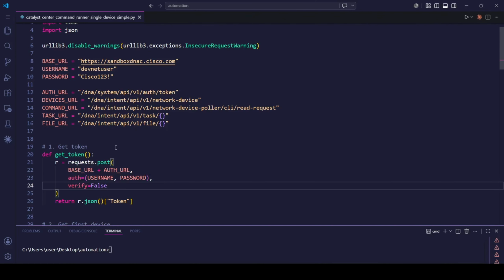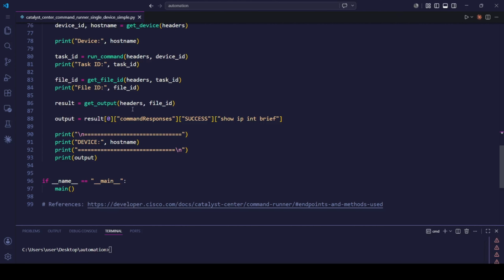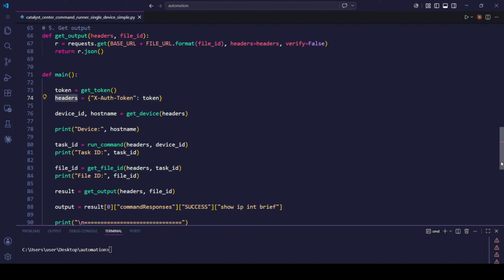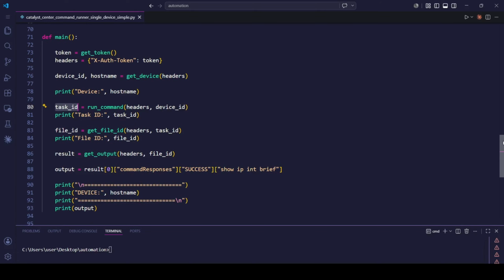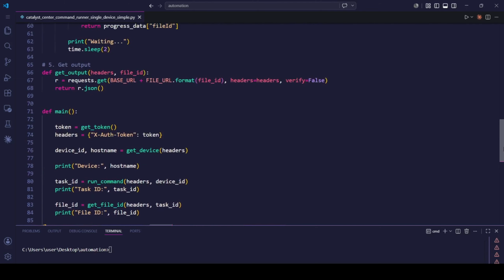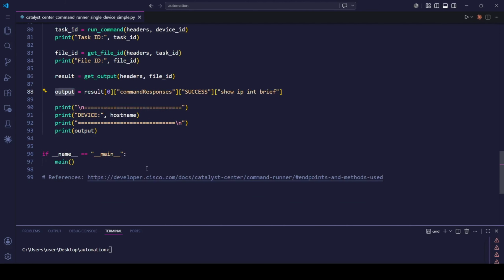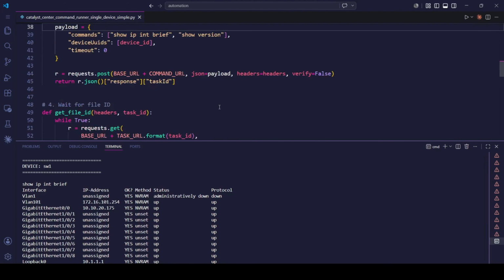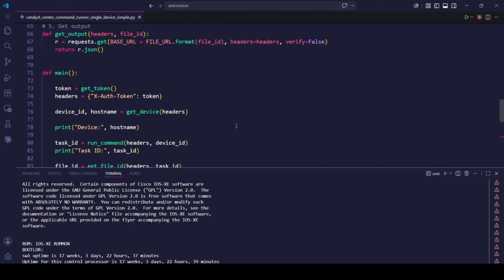How to Send Cisco Commands Using Cisco Catalyst Center API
In this video, I show how I sent Cisco CLI commands through an API using Python—no SSH required. We’ll go through the basic workflow of authenticating, building requests, and pushing commands directly to Cisco devices using automation. Perfect for network engineers who want to move beyond manual CLI and start using APIs for network automation.